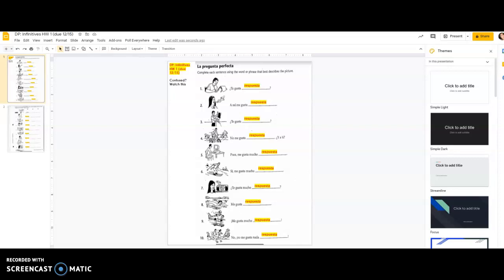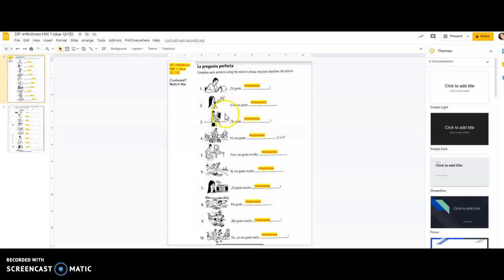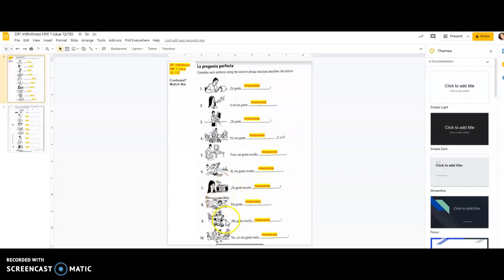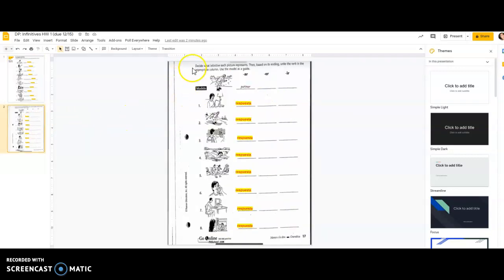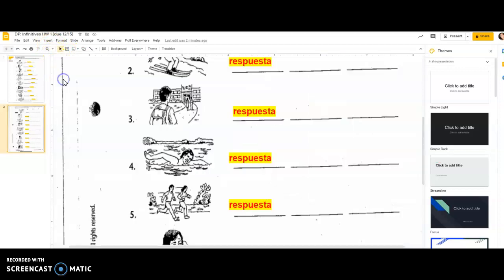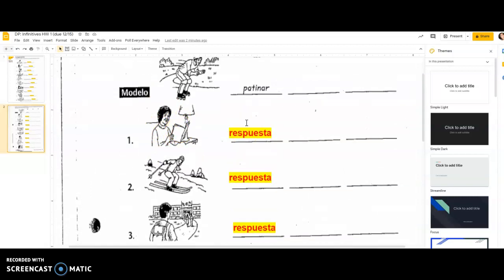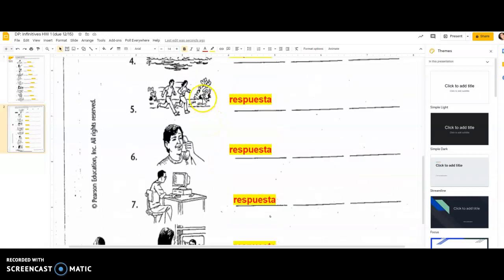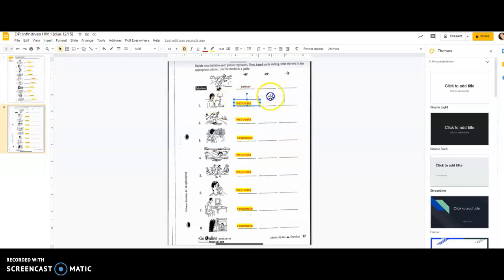How to: DP: Infinitives HW 1 (due 12/15)